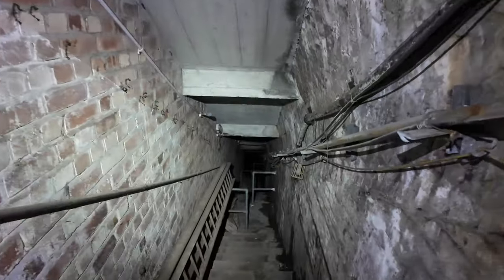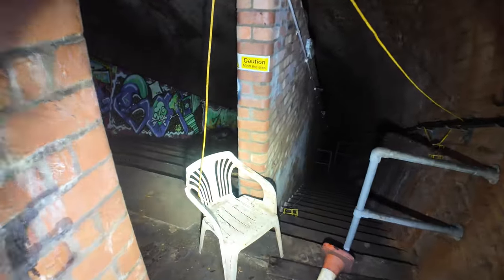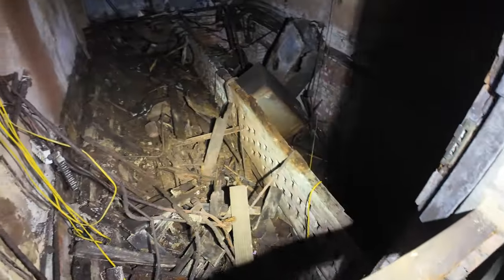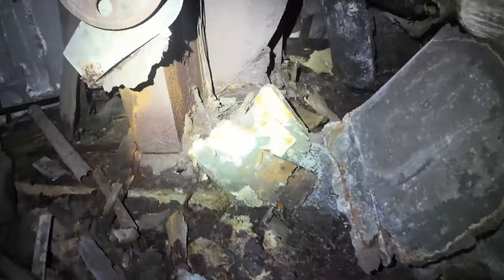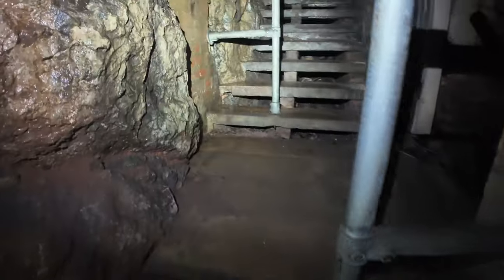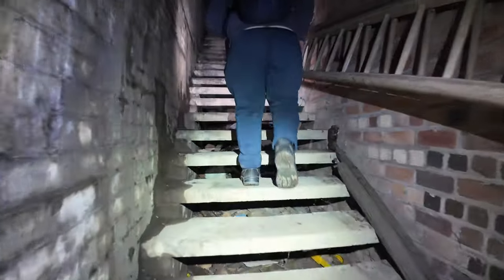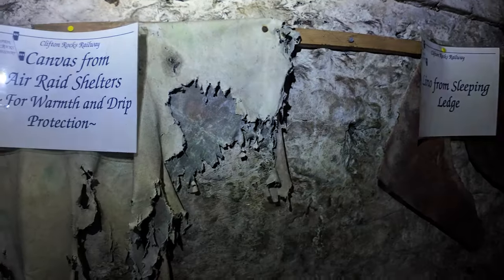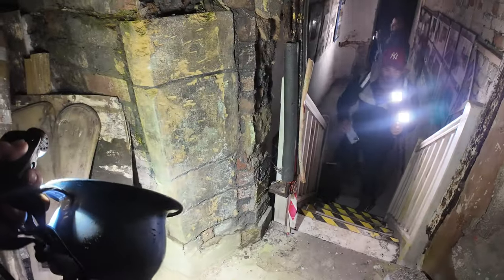Clifton Rocks Railway Bristol.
The Clifton Rocks Railway was an underground funicular in Bristol, England, linking Clifton at the top to Hotwells and Bristol Harbour at the bottom of the Avon Gorge in a tunnel cut through the limestone cliffs.

The upper station is close to Brunel's famous Clifton Suspension Bridge and is located adjacent to the former Grand Spa Hotel (now the Avon Gorge Hotel). The lower station was opposite the paddle steamer landing ferries in Hotwells, Hotwells railway station of the Bristol Port Railway and Pier, a terminus of Bristol Tramways and the Rownham ferry enabling connections across the river Avon.

Construction of the railway was funded by the publisher George Newnes, also proprietor of the Lynton and Lynmouth Cliff Railway, and as at Lynton and Lynmouth the engineer was George Croydon Marks. Construction of the line started in March 1891. The 28-foot (8.5 m) wide tunnel was bored through the limestone cliffs using both machine-drills and hand-drills and then lined with bricks. It took two years to construct and cost £30,000 (equivalent to £4,200,000 in 2023) – three times its original estimate. Propulsion was by the water-balance method, in which the cars of each pair were connected by a cable running around a pulley at the upper station; a large tank on each car was filled with water at the top and the extra weight provided the motive power.
The railway opened on 11 March 1893 and carried 6,220 passengers on the opening day,and 427,492 in the first year of operation.
After this strong start, passenger numbers steadily declined until 1908, when the company was declared bankrupt.In 1912 it was sold to Bristol Tramways,for £1,500 (equivalent to £188,000 in 2023). In 1922 Hotwell Road was enlarged as a fast road called Portway, eliminating the tram to Bristol and the Bristol Port and Pier Railway Hotwells railway station near the bottom of the Cliff Railway. The changes caused passenger numbers to drop sharply, and the last train ran on 29 September 1934.
During the Second World War blast walls were installed in the tunnel, which was used as offices by BOAC, as a relay station by the BBC, who also constructed seven emergency studios there,and as an air-raid shelter for local residents.The BBC continued to use parts of the tunnel until 1960.

The railway was 450 feet (137 m) long, and rose 200 feet (61 m) at a gradient of about 1 in 2.2 (45%).There were four cars in two connected pairs, essentially forming two parallel funicular railways, one being for exclusively first class passengers; the journey took just 40 seconds.The gauge of the tracks has reported as being between 3 ft (914 mm)[10] and 3 ft 8+1⁄2 in (1,130 mm)[11] with two other sources giving the gauge as 3 ft 2 in (965 mm)and 3 ft 2.5 in.
The system operated by gravity. At the upper station, water was fed from a reservoir into the tank underneath the car. The extra weight of this water was enough to pull a loaded car up from the lower station. When the car with its water ballast reached the lower station, the water was discharged into another reservoir, from where it was pumped back up to the upper reservoir to restart the cycle. The pumps were originally powered by a pair of Otto engines at the bottom of the tunnel.
(Source Wikipedia)

Filmed on Dji pocket 3
🔦-Thrunite tn36 limited.

Also present on this explore
*NOW SEALED AGAIN.